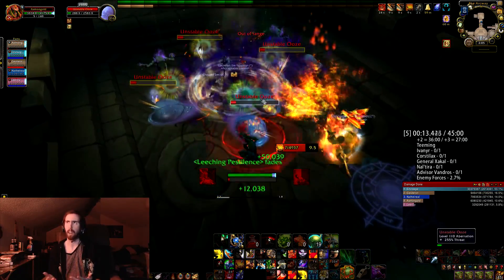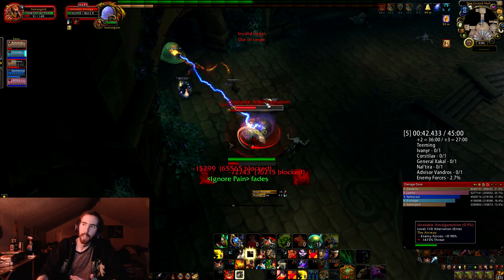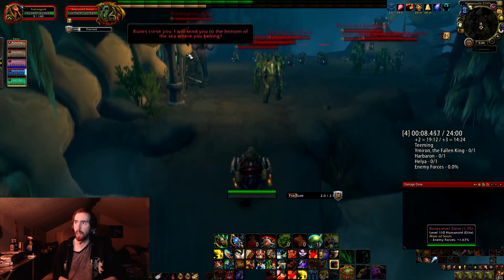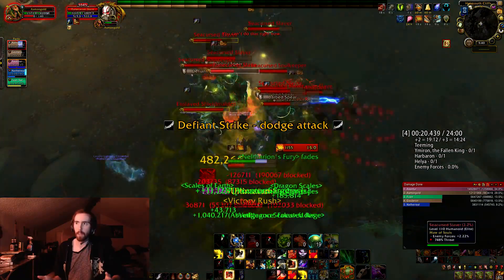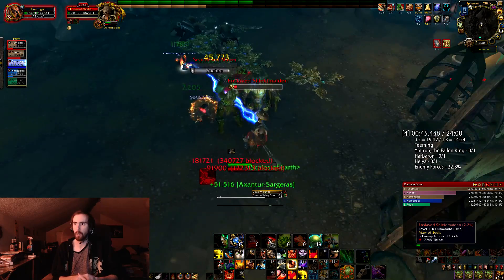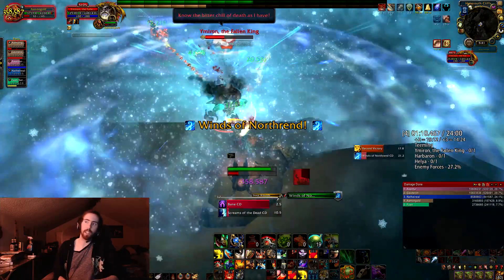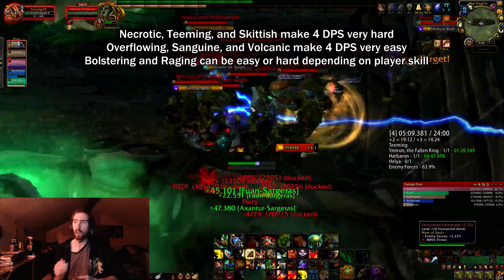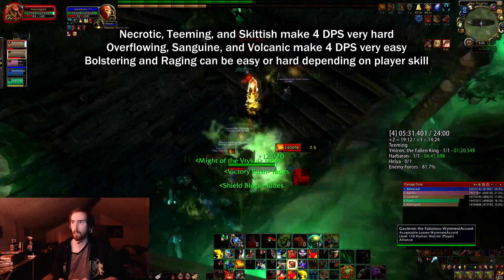A New and Faster Way of Doing Mythic+ Dungeons--4 DPS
I've been trying this a lot lately and on top of it being faster, it makes tanking more fun and more meaningful. I'd recommend it for anyone who does a lot of carry runs!